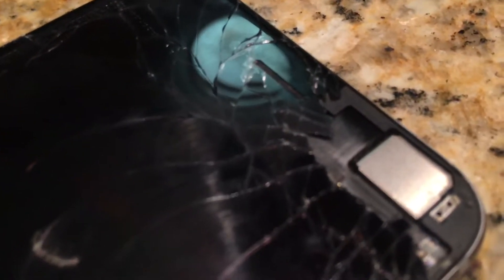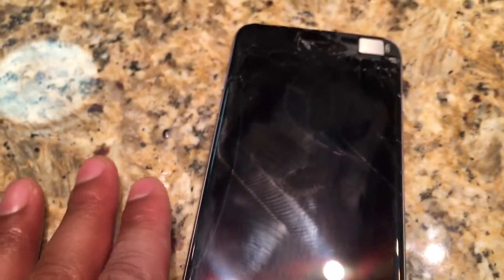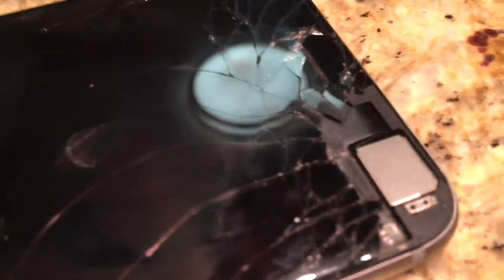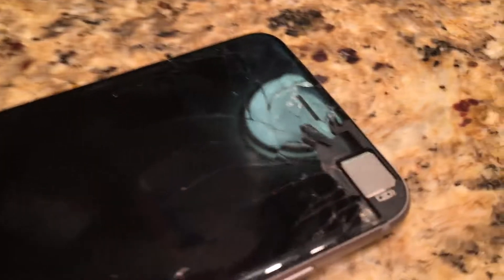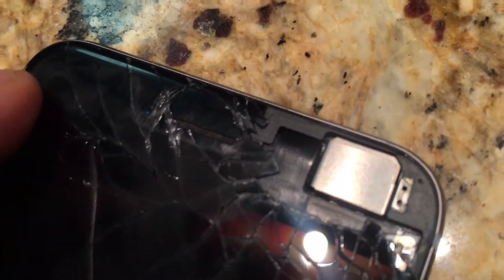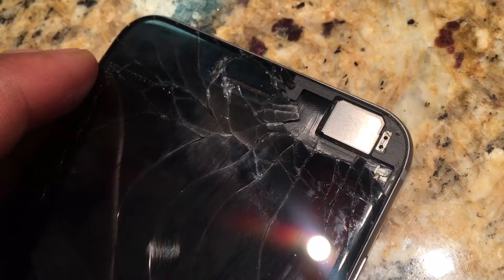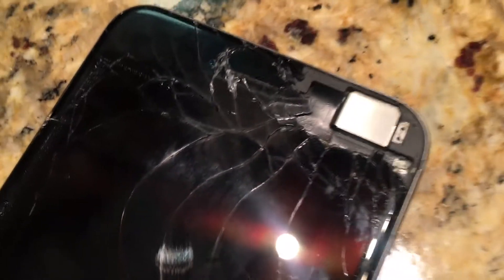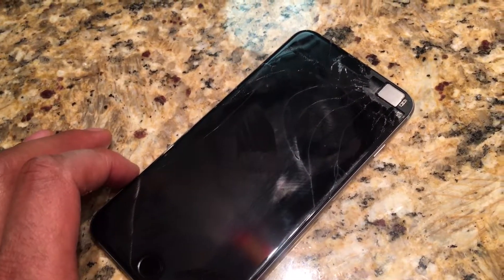CRACKED IPHONE SCREEN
This video shows what a cracked screen on an iPhone looks like as well as give options as to what you can do when this occurs. Please let me know if you have any questions. .